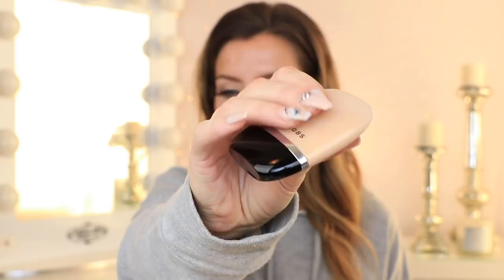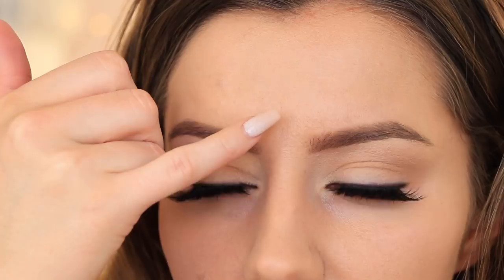Marc Jacobs Shameless Foundation Review | Oily Skin | Jazzi Filipek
LASHES: Euphoria by Jazzi - Dollface

Review on the NEW Marc Jacobs Shameless Foundation! I did an 11 hour wear test to see how it performed with my oily skin! What did you think of this foundation?

Jasmine Filipek
Savage, Minnesota 55378

Makeup I'm Wearing:

Dr Brandt - Pores No More
Marc Jacobs - Shameless Foundation
Tarte - Shape Tape
Too Faced - Peach Matte Setting Powder
Marc Jacobs - Tantric
Anastasia - Contour Kit
Too Faced - Baby Love
Mac - Soft & Gentle
Anastasia - Soft Glam
Colourpop - Strut

FAQ:
Camera
-Canon 80D
Lens
-Sigma 18-135mm
Vlog camera
-Sony A5100
Editing Software
-Final Cut Pro
Music